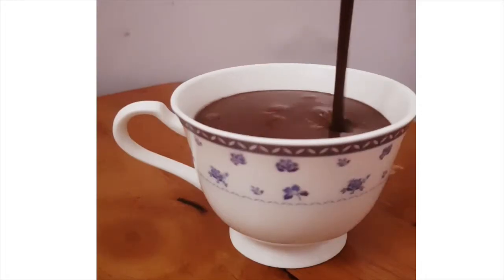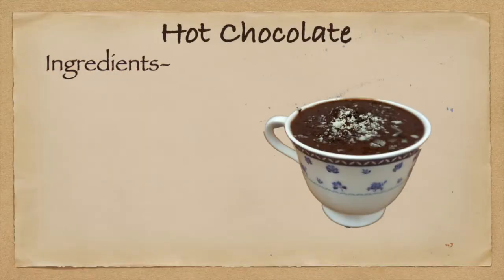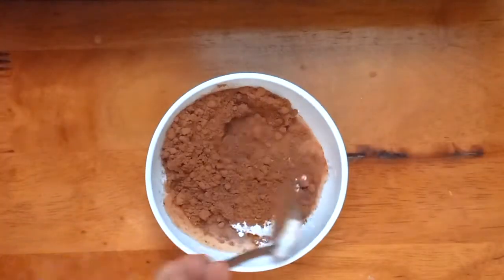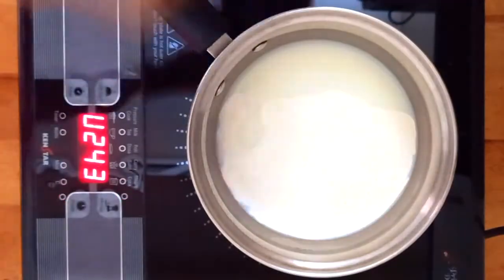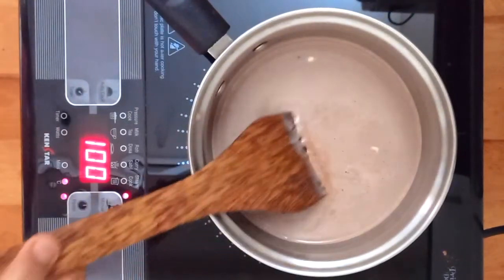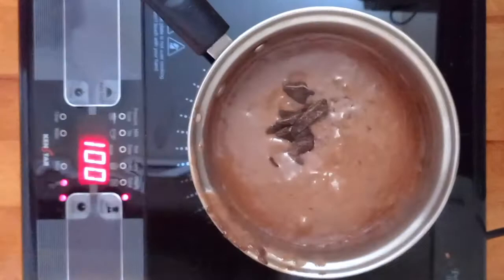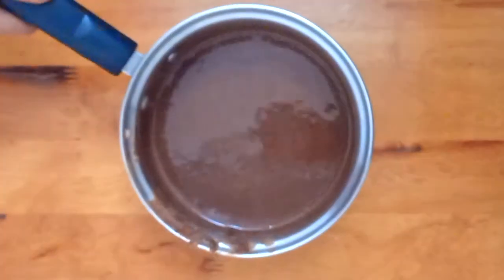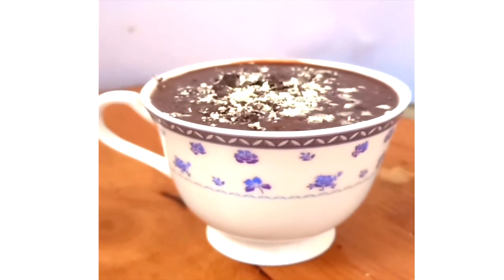The Ultimate Hot Chocolate! (only 2 minutes)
Hello Bakers!
We are back with another recipe one of the most delicious hot chocolate you will ever have. This is perfect for cold mornings and to give you some energy so go ahead and give this a try.